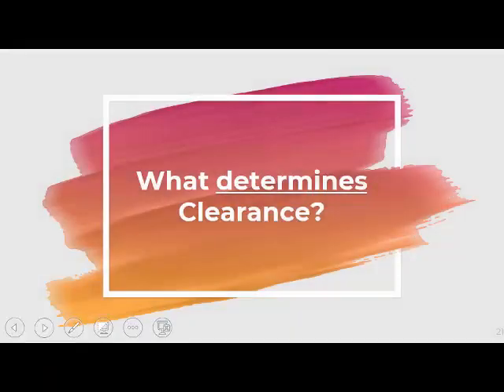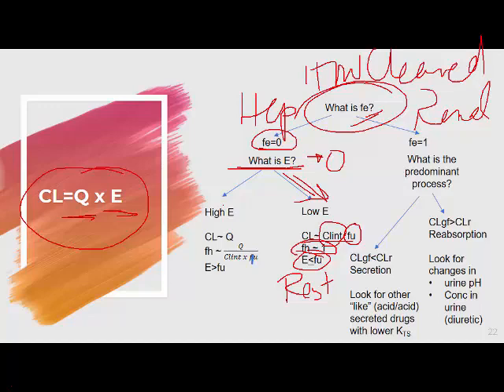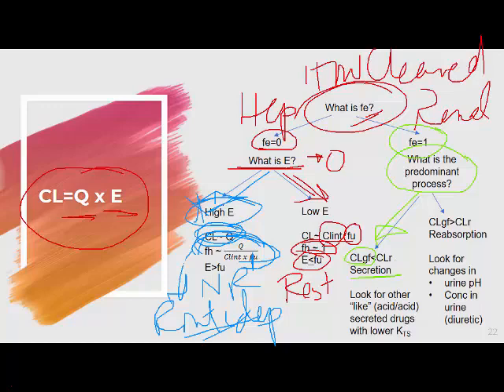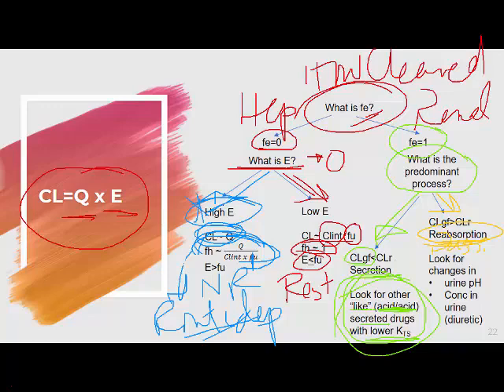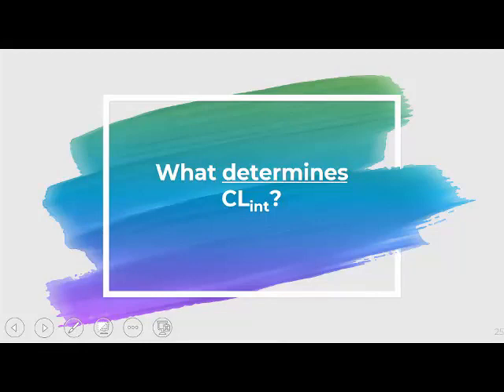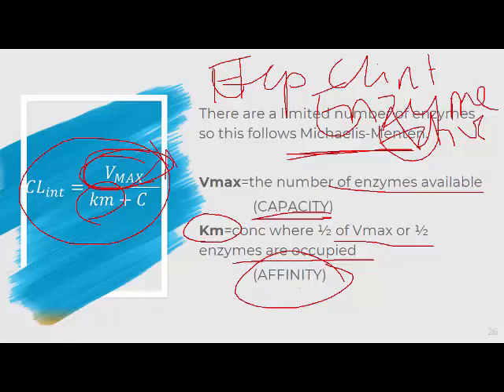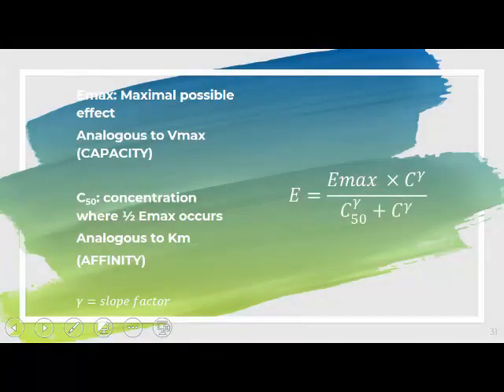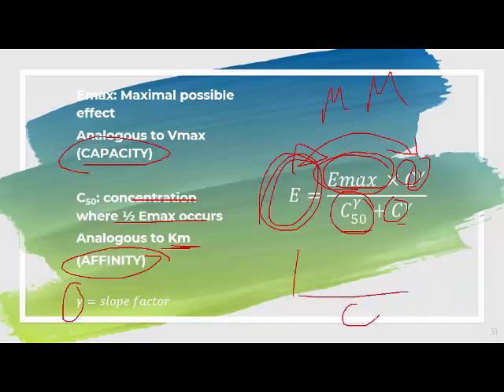Part 2: putting it all together